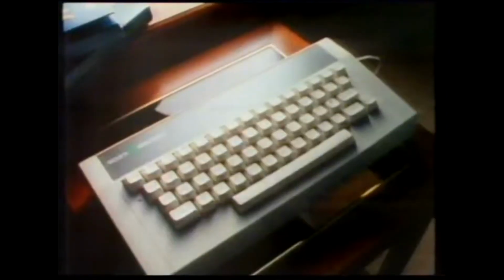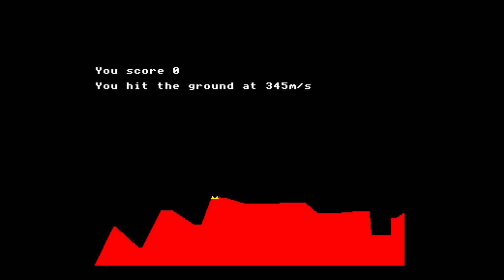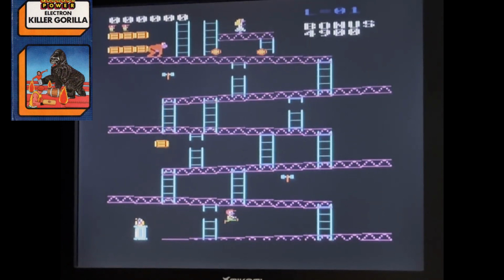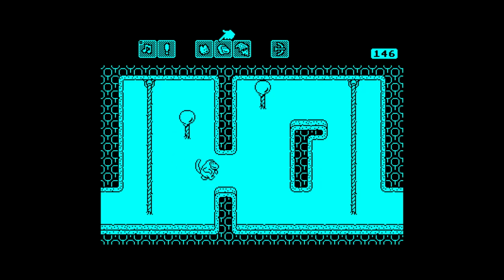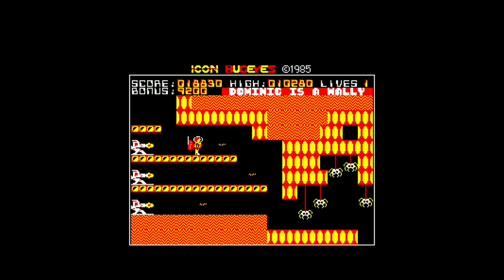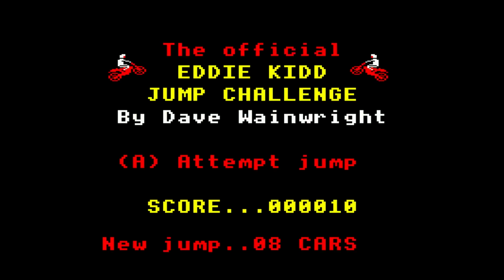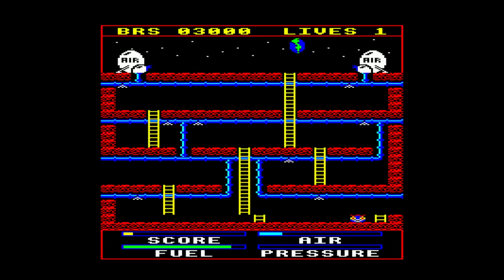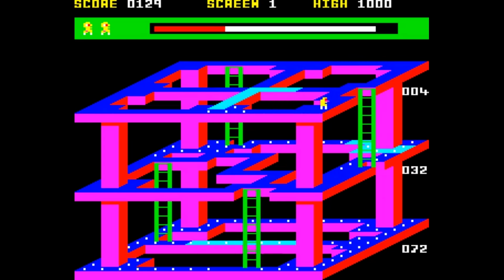351 - 8-bit Underdogs: The Acorn Electron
At last, RGDS returns with another 8-bit Underdog episode.  This time we are covering the Acorn Electron.  Joining Kingy is Almac, who owned one back in the day.

The games covered:

Thrust
Way of the Exploding Fist
Pengi
Yie Are Kung Fu
Starship Command
Citadel
Imogen
Bug Eyes
Las of the Free
Eddie Kidd's Jump Challenge
Astroplumber
Corporate Climber

The emulators for the Acorn Electron:

ElectrEM

Elkulator